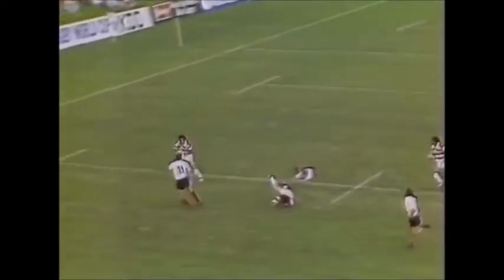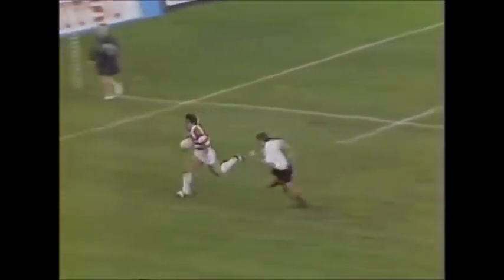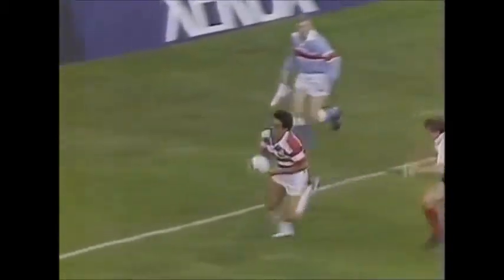Nofomuli Taumoefolau great finish vs USA 1987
Japan wing Nofomuli Taumoefolau runs round the defence and then dives beautifully to finish a try in the corner for his country during the Rugby World Cup match against the USA in May 1987 at Ballymore in Brisbane.